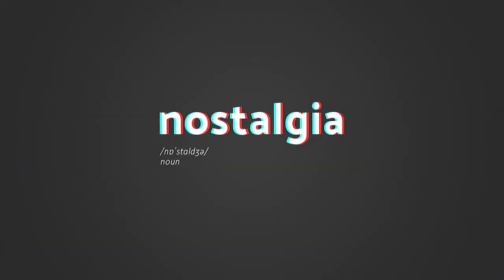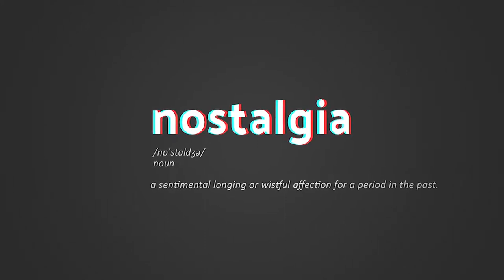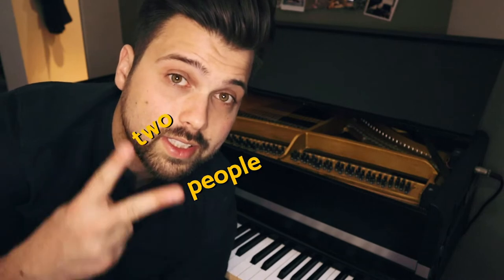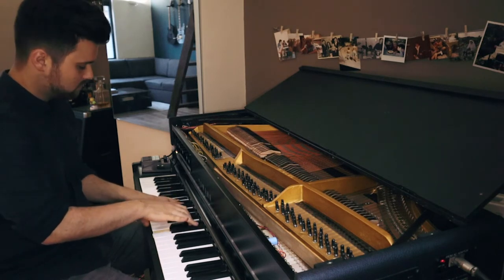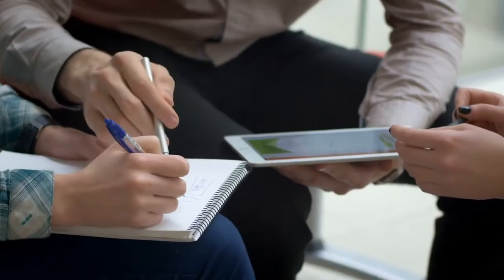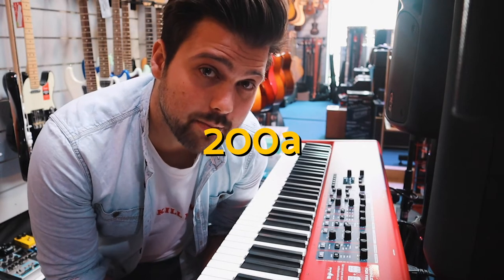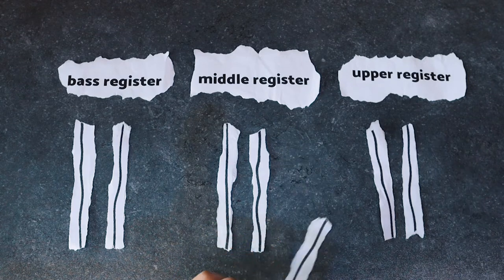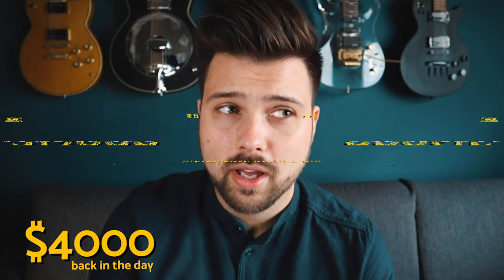Offstage: Episode 2 - Nostalgia - Yamaha CP-70 //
A new episode of Offstage! This time a nostalgic episode about my favourite piano.

All music in this video is original music by Frantzis and is copyrighted.